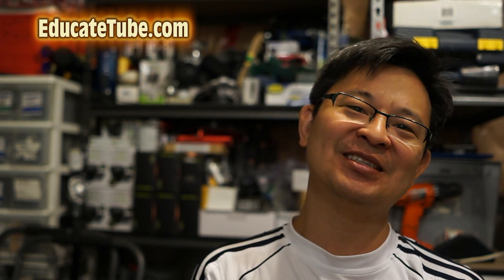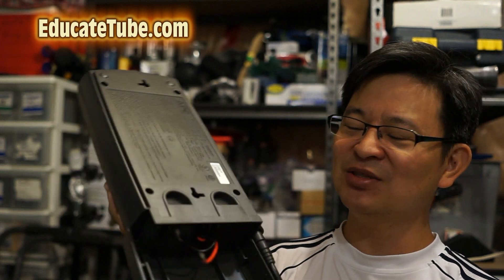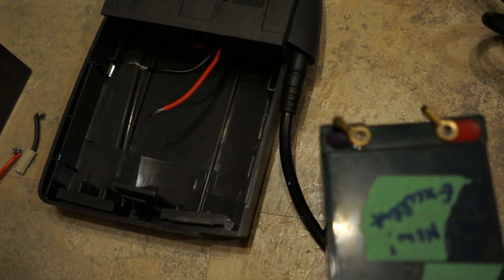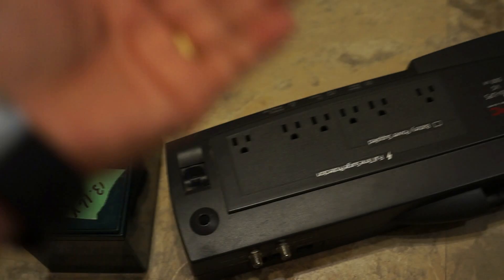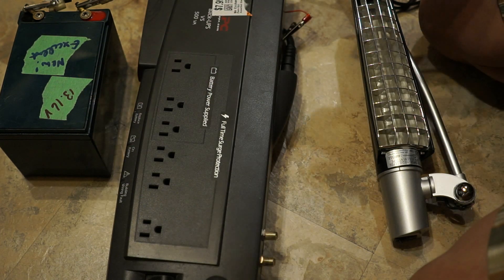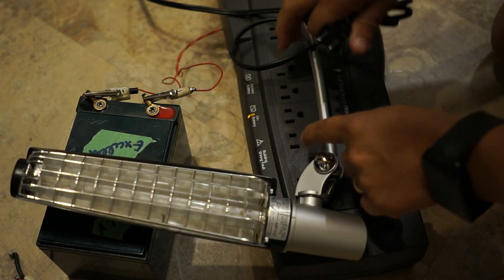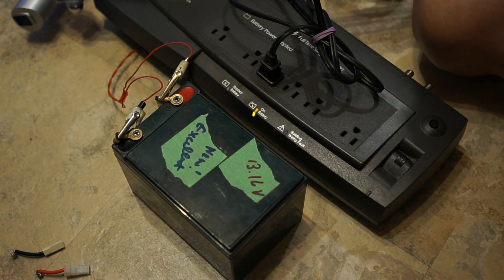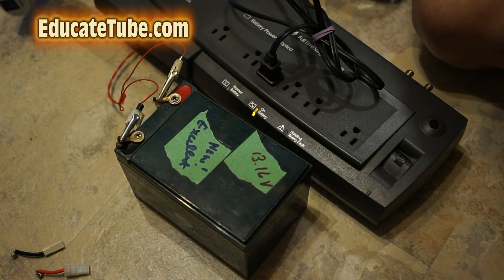DIY Portable Off Grid Electrical System using APC UPS backup electrical power supply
Today I am going to show you a cheap way to convert your old UPS backup system into a portable off-grid electrical power system for powering your small electrical appliances like smartphone, camera charging system, power light system, etc.